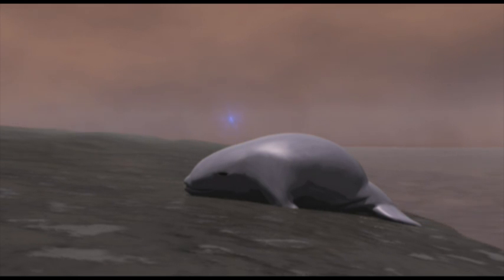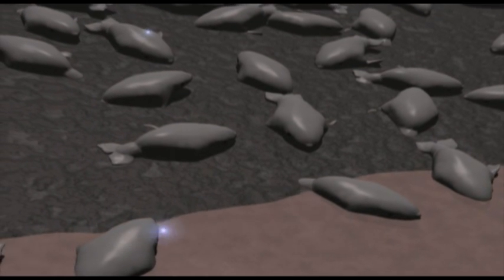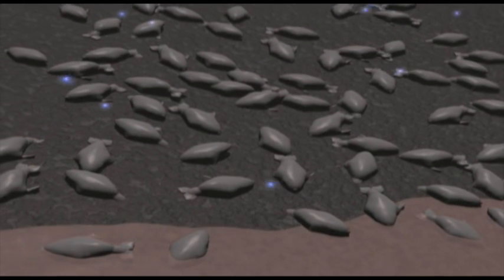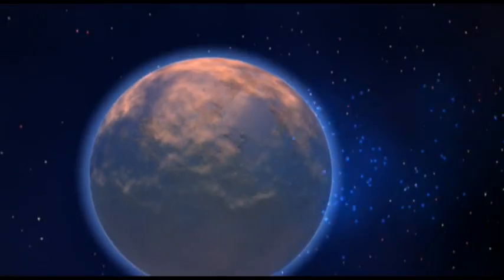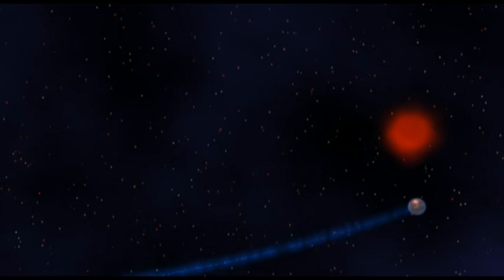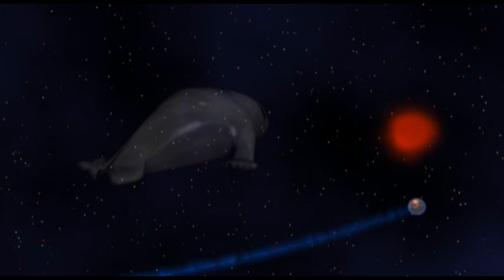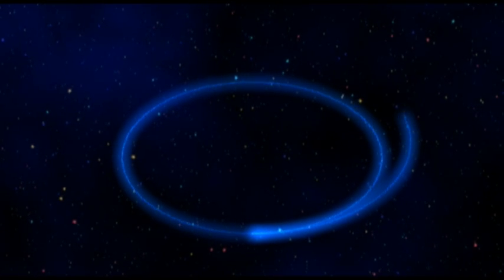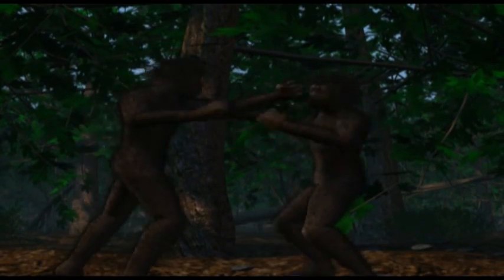2 The Origin of Man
Our Cosmic Evolution part 2: The Origin of Man